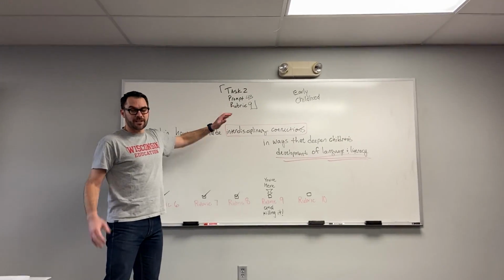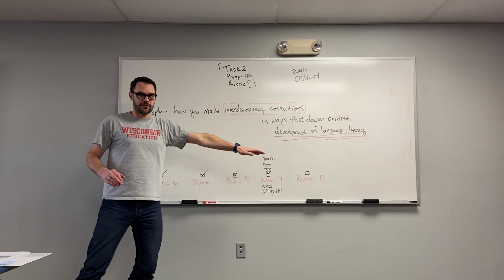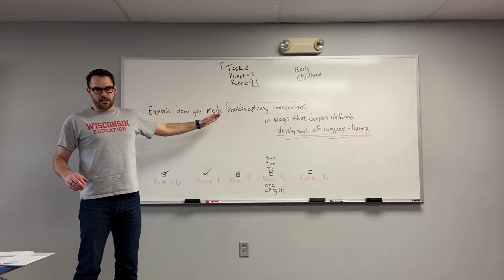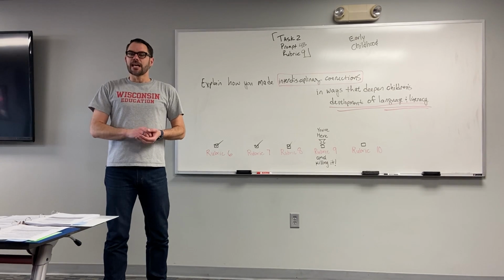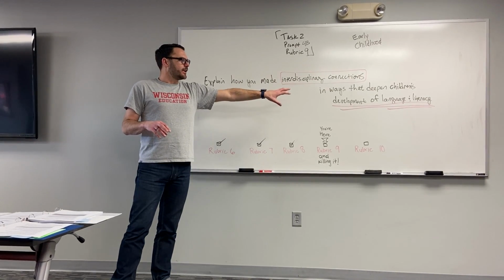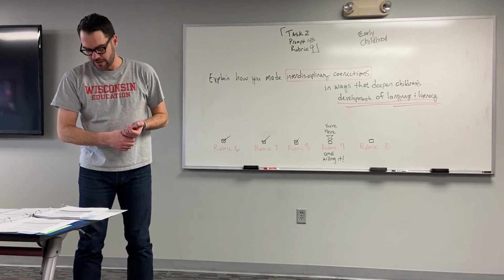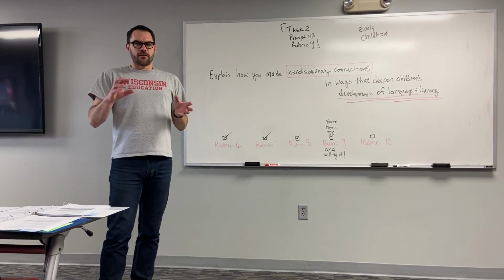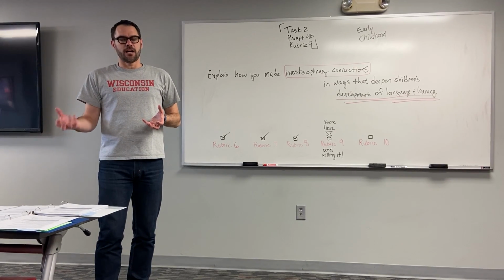Task 2 Prompt 4B Rubric 9 Early Childhood